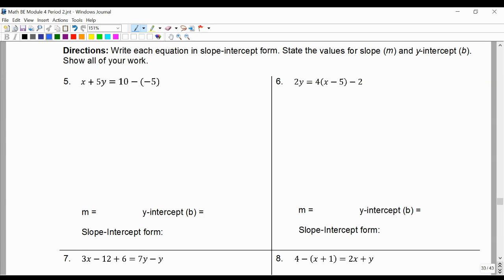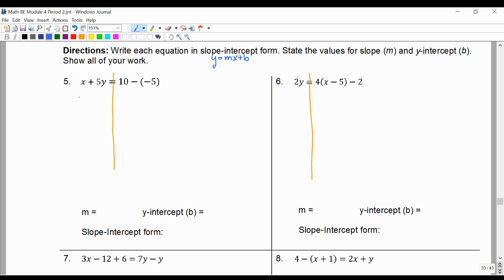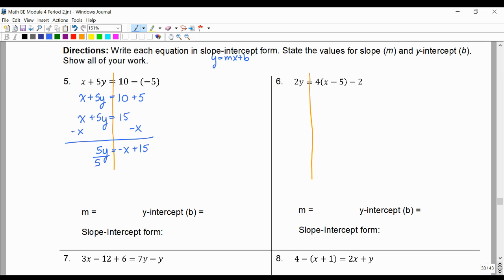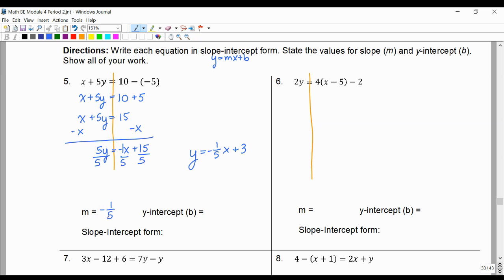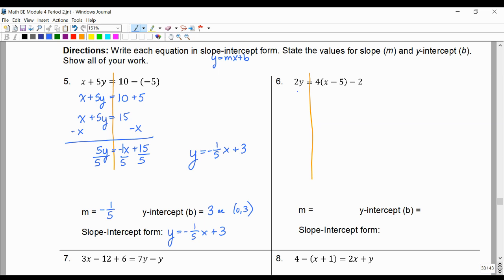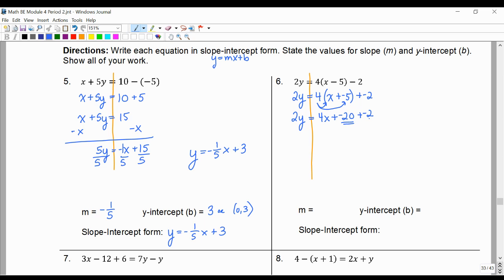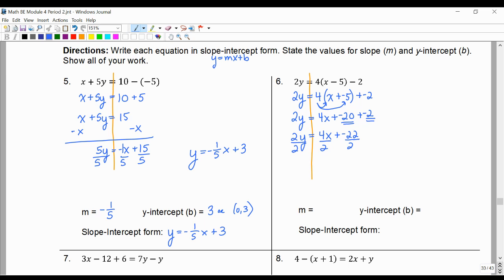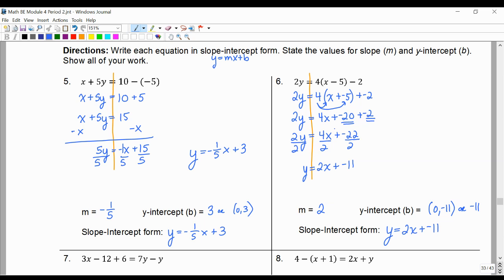4.2C Lesson: Slope-Intercept Form and Graphing - Part III